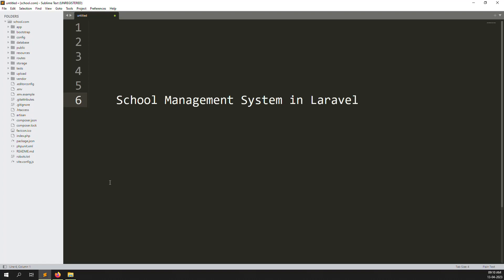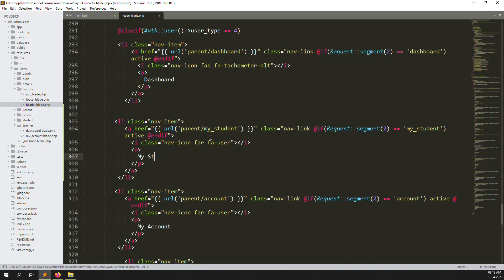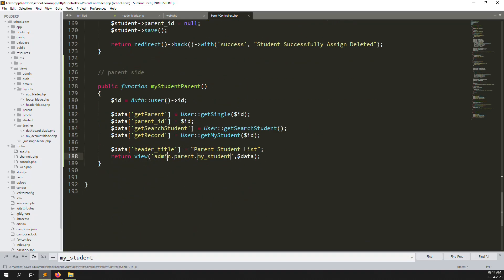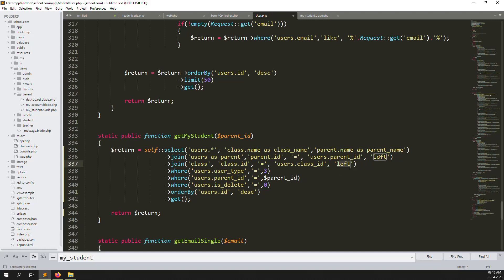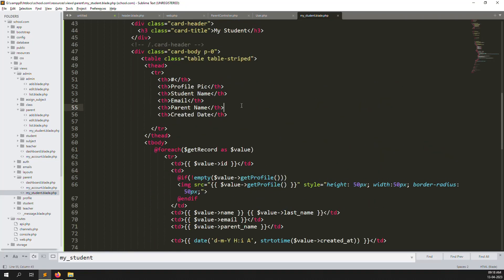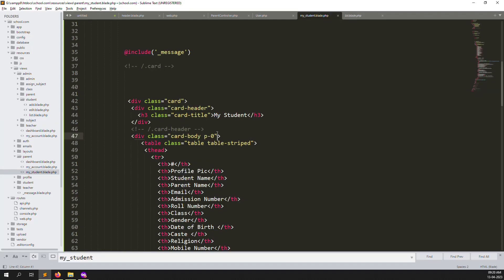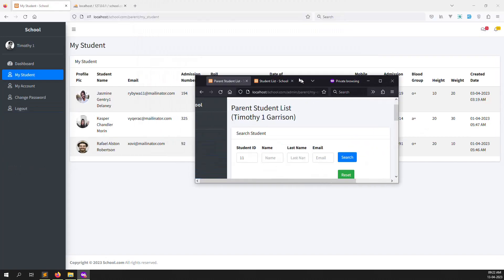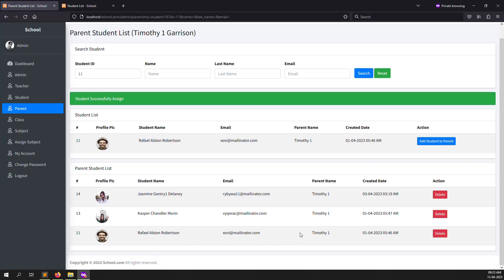#32- Parent Side Show My Student in Laravel 10 | School Management System in Laravel 10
Parent Side Show My Student in Laravel 10 | School Management System in Laravel 10 | Laravel 10 Live Project